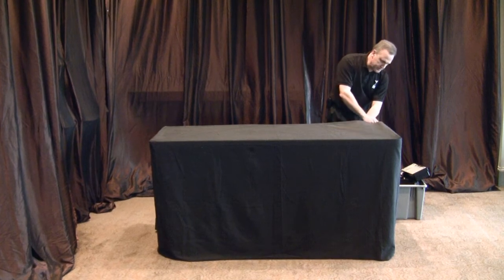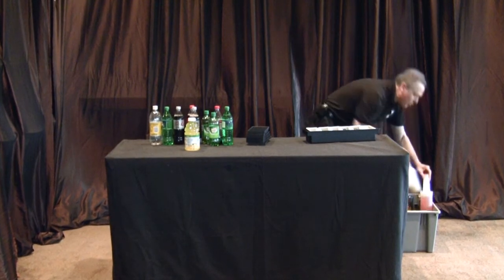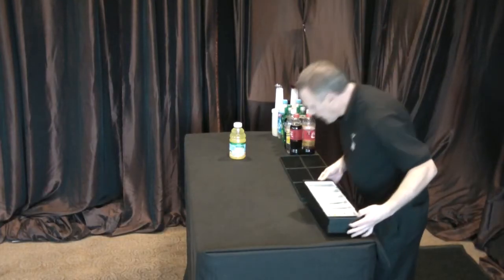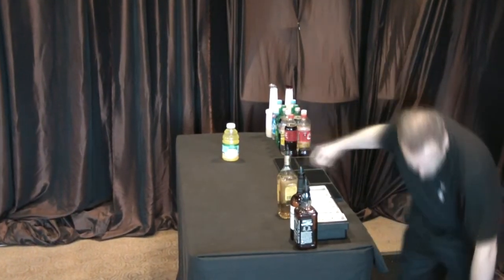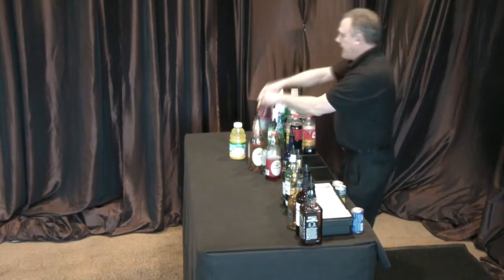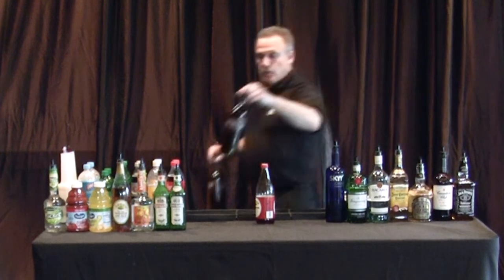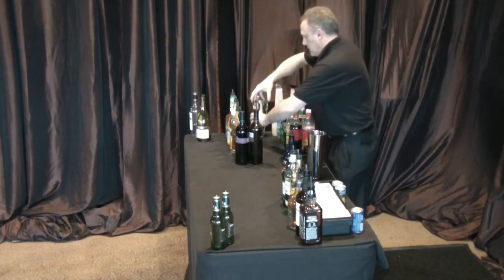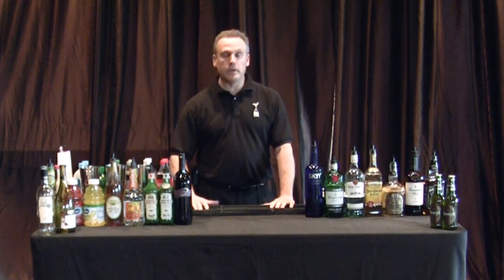How to Set Up a Bar - PBS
Robert Gold shows you how to set up a bar on a 6-foot table